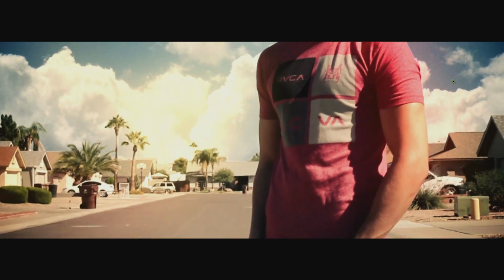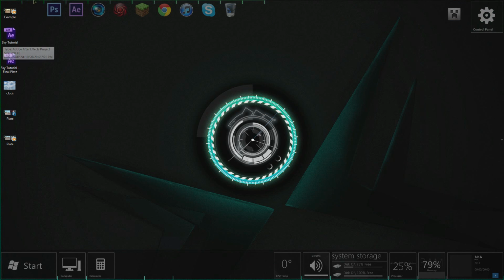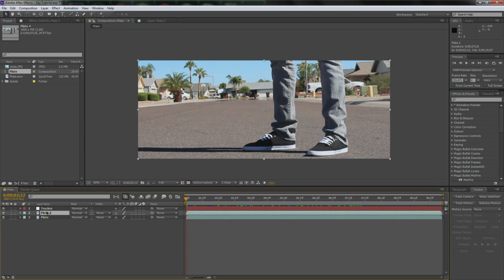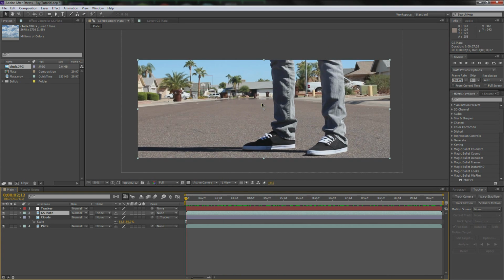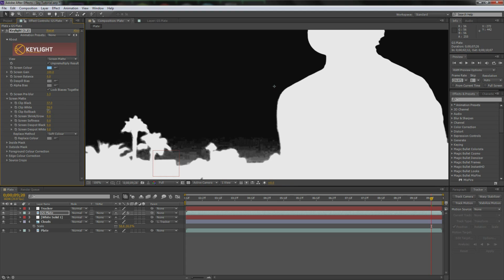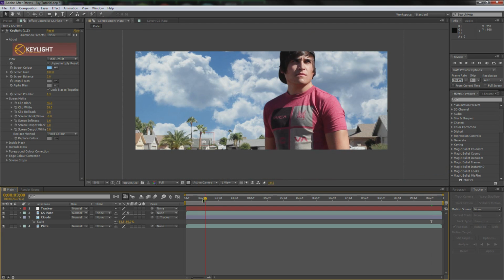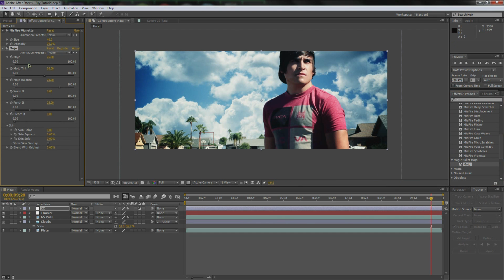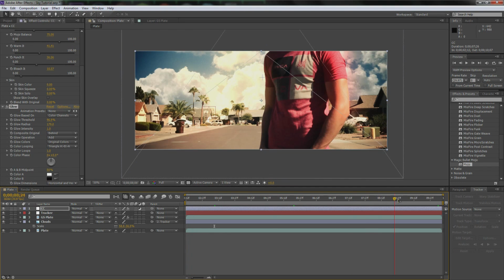Insane Sky Replacement | After Effects CS6 Tutorial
Eli teaches you his method of replacing a dull looking sky using After Effects CS6!

 Equipment Used:

-Sony Vegas 11.0 Pro